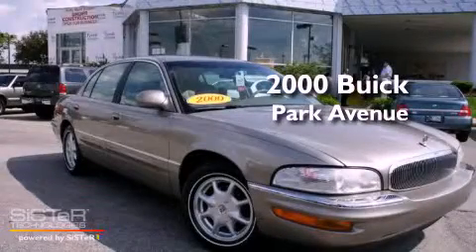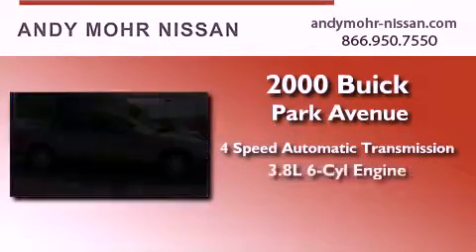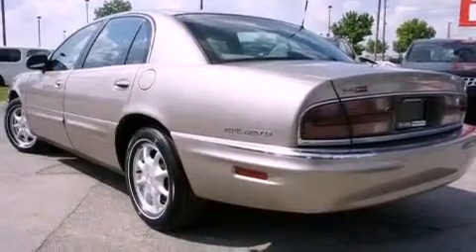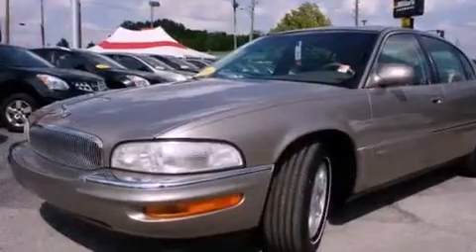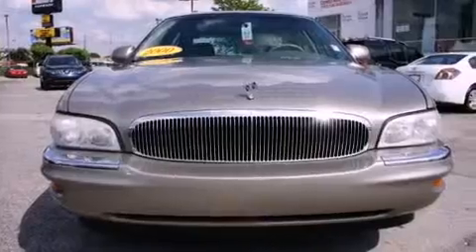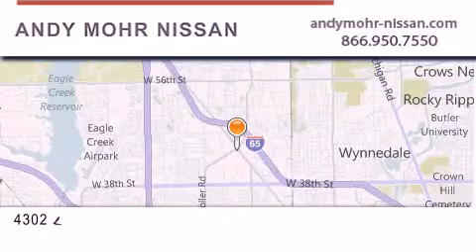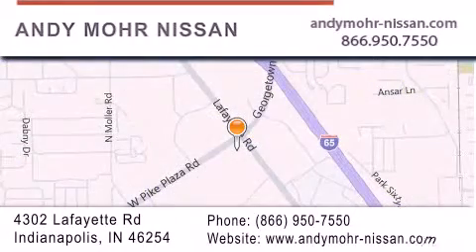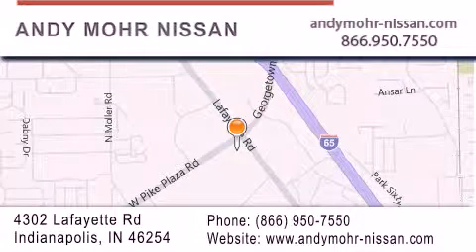Used 2000 Buick Park Avenue Indianapolis IN 46254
Year : 2000
 Make : Buick
 Model : Park Avenue
 Engine : 3.8L 6 Cyl. Fuel Injected
 Trans . : 4 Speed Automatic
 Exterior : Bronze Mist
 Miles : 73,778

 Stock : NP4026